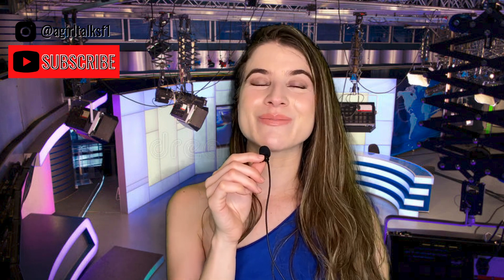F1 FLAGS AND MEANINGS + The One that Could Disappear!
I have actually spoken about today's topic before, but this one is for all the new Formula 1 fans: F1 FLAGS AND MEANINGS + The One that Could Disappear! This is one you cannot miss!!

You can't miss this video to know about the more technical stuff in F1. Did you actually know there were these many flags and that a few of them could actually disappear?

Which one would you say is your favorite flag in Formula 1?

Don't miss a video and welcome back to A Girl Talks F1.
Xx,
- Manena